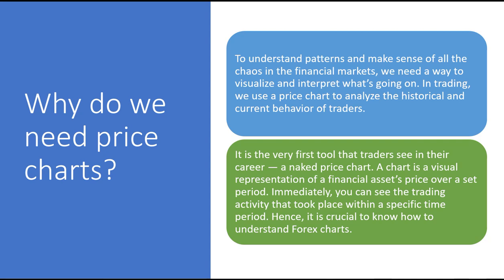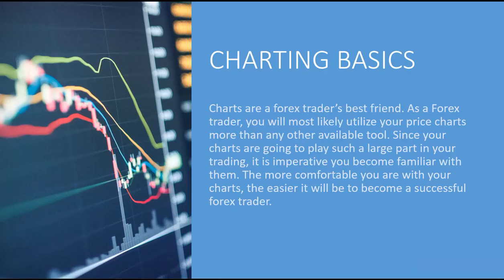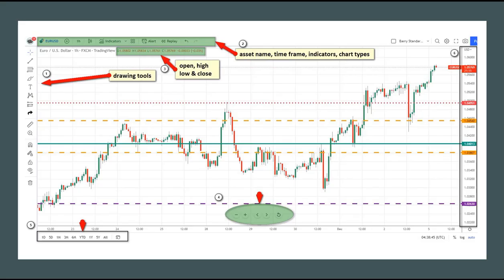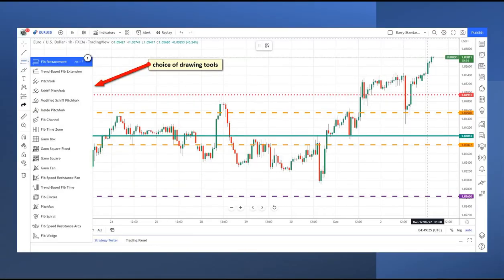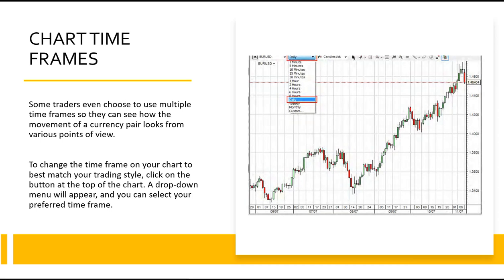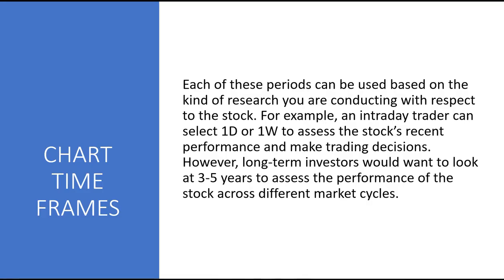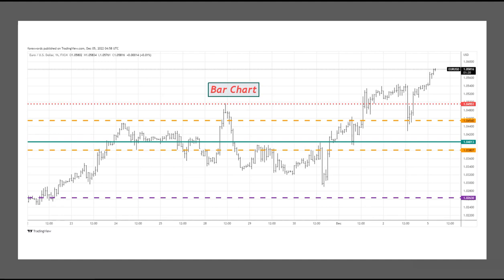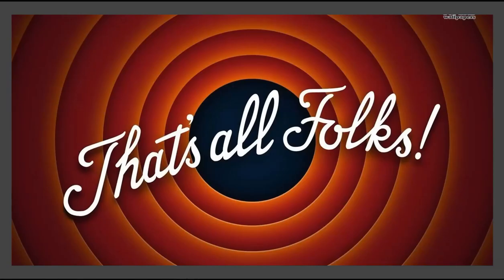Forex Charting Basics from the Beginning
To understand patterns and make sense of all the chaos in the financial markets, we need a way to visualize and interpret what's going on. In trading, we use a price chart to analyze traders' historical and current behavior.

The first tool traders see in their careers is a naked price chart. A chart is a visual representation of a financial asset's price over a set period.

Immediately, you can see the trading activity that occurred within a specific period. Hence, it is crucial to know how to understand Forex charts.

Charts are a forex trader's best friend. As a Forex trader, you will most likely utilize your price charts more than any other tool. Since your charts will play such a large part in your trading, you must become familiar with them. The more comfortable you are with your charts, the easier it will be to become a successful forex trader.